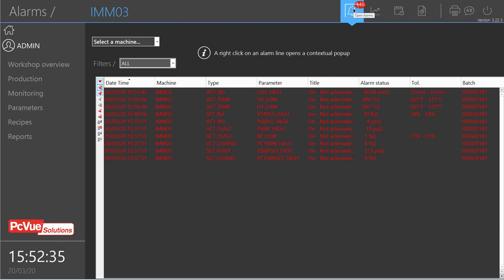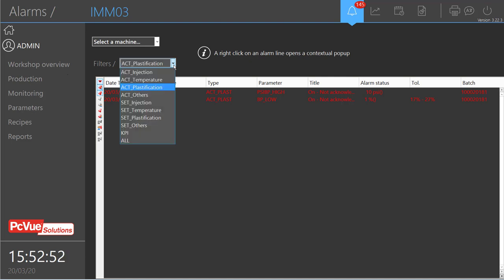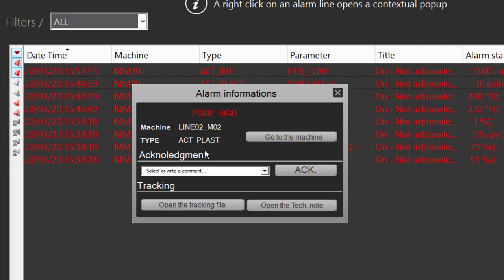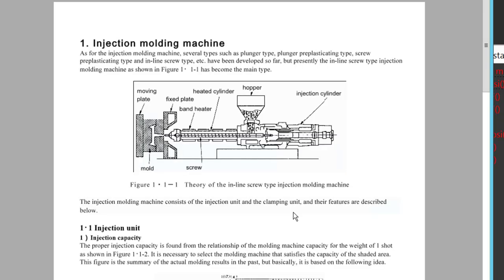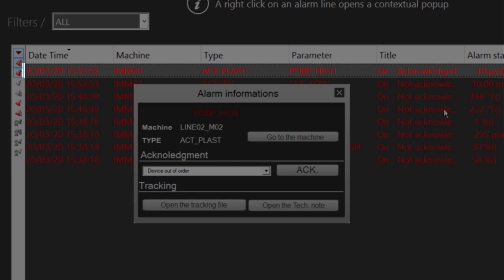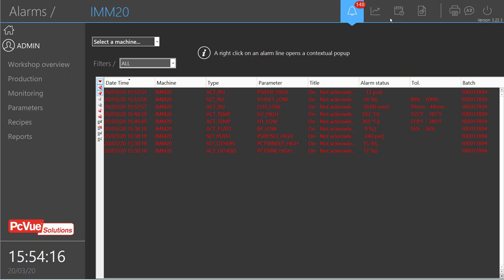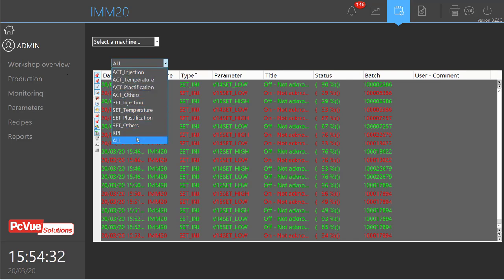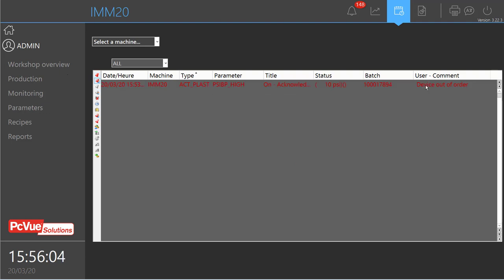Demo INDUS: Alarms & Events